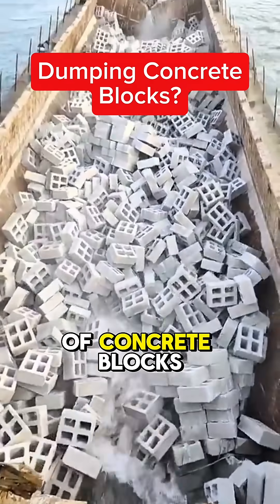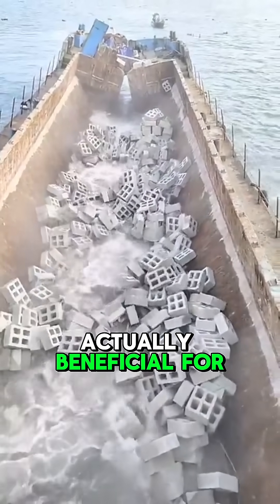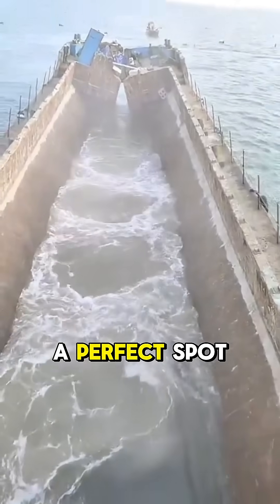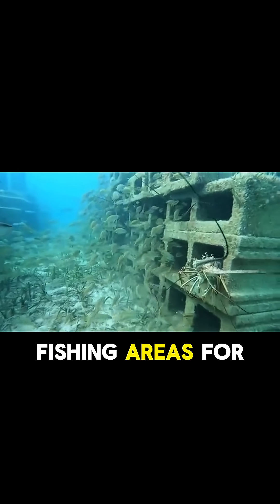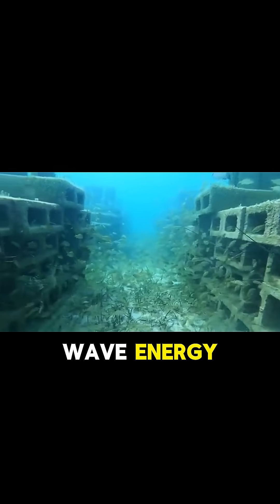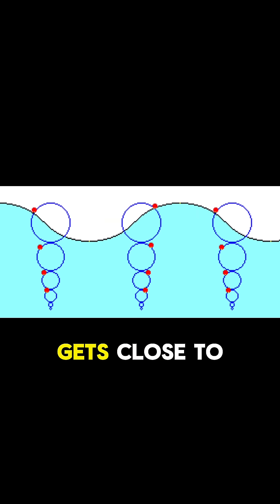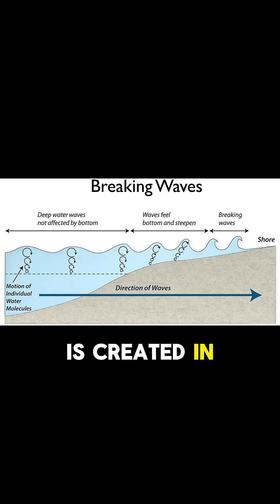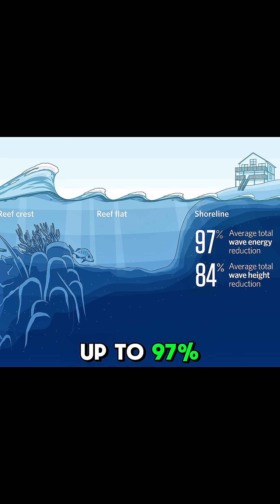Why Do People Dump Concrete Blocks in the Ocean?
Why is this vessel dumping 1000s of concrete blocks in the ocean? This has multiple different reasons. Increase in biodiversity, protection for smaller fish and coastal wave protection. The ocean has lots of sand beds which can be prevented by dumping unused concrete blocks.